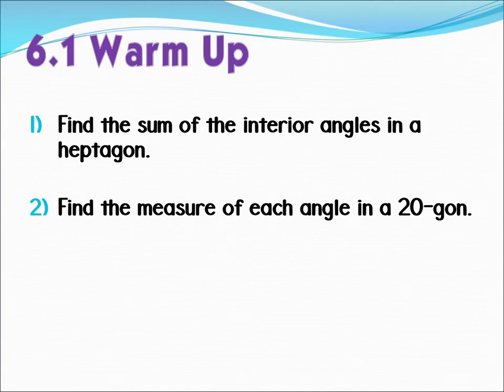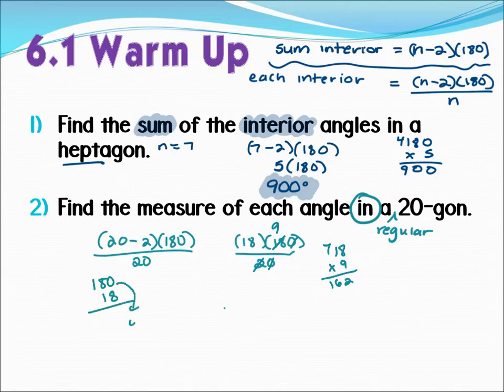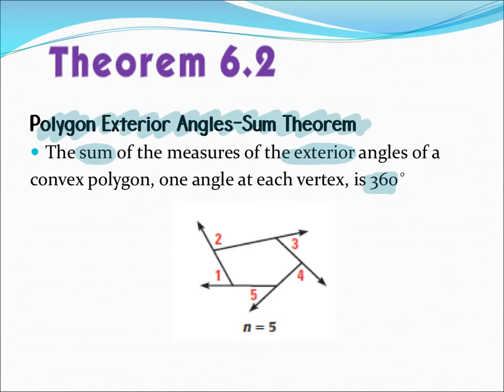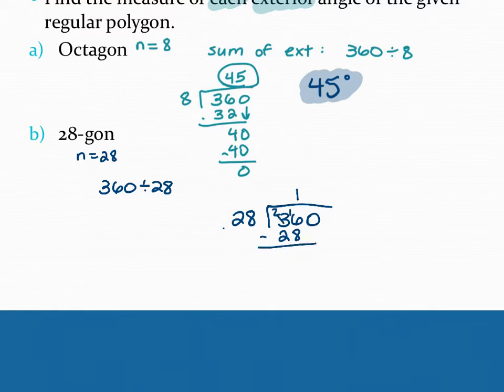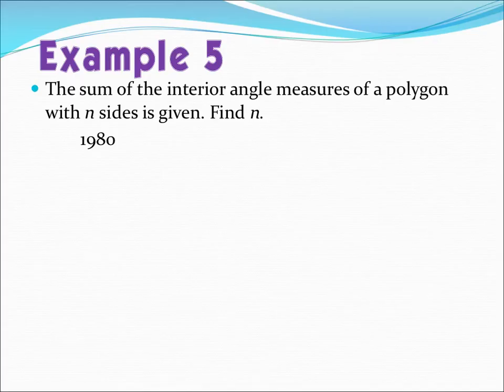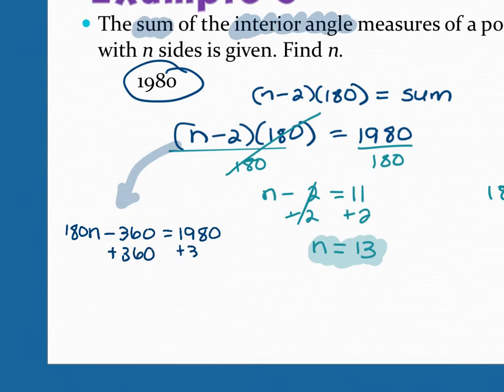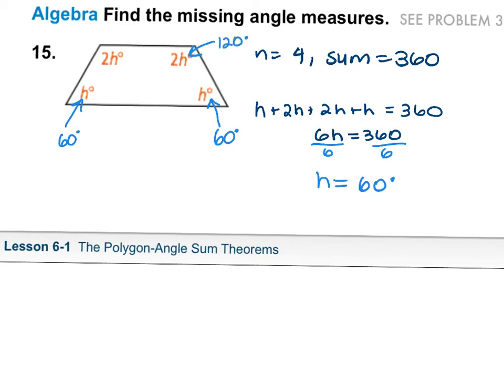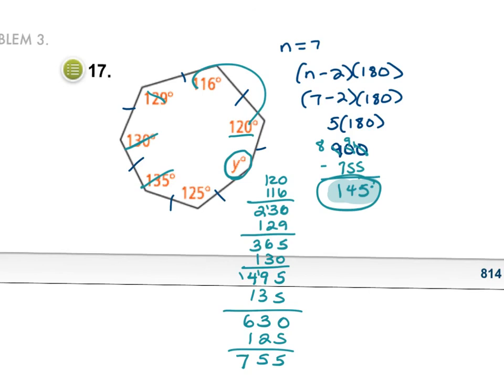1.7_6.1 The Polygon-Angle Sum Theorem (part 2)